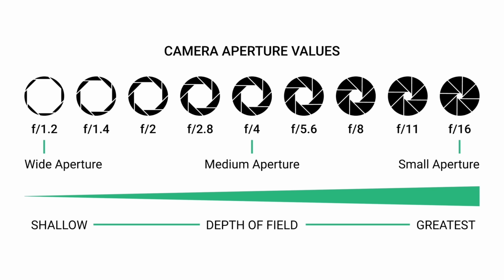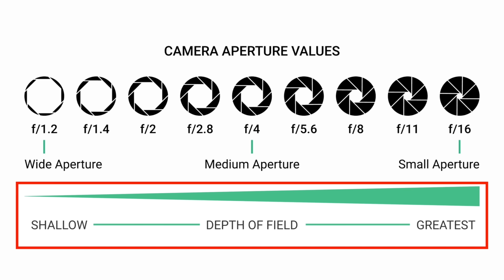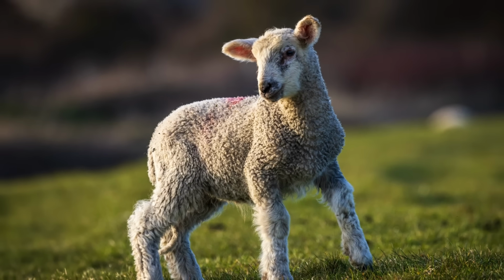Aperture Explained in Plain English (Why Your Background Isn’t Blurry)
Why aren’t your portrait backgrounds blurry like the pros?

And why do your photos sometimes come out dark… even when you use a fast shutter speed?

In many cases, the answer is aperture.

In this episode of Shoot Happens, I break down aperture and f-stops in plain English so beginner photographers can finally understand how to control light and background blur in their photos.

If aperture has ever confused you - especially because the numbers seem backwards - this video will make it click.
In this video you’ll learn:

• What aperture actually is
• Why f-stop numbers go backwards
• How aperture controls light entering your camera
• How to create blurry backgrounds (shallow depth of field)
• When to use wide vs narrow aperture
• The best aperture settings for portraits, landscapes, and street photography
• Two common beginner mistakes that ruin photos

Timestamps :

0:00 - Aperture Basics
0:46 - Lens Opening Explained
1:37 - F-Stop Numbers Made Simple
2:37 - Controlling Light
3:35 - Depth of Field
4:35 - Best Settings by Photo Type
5:17 - Fast Lenses Explained
5:44 - Common Mistakes
6:21 - Quick Recap

2nd Best Camera
Favorite Lens
70-200mm Awesomeness
2nd Favorite Lens